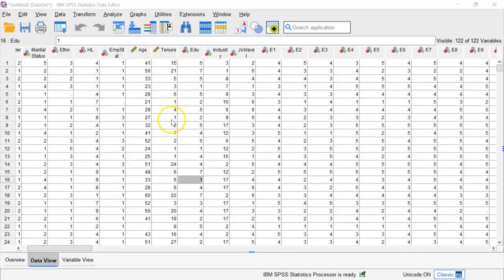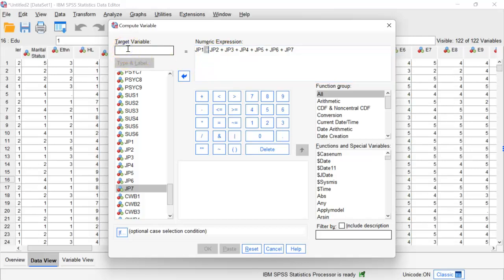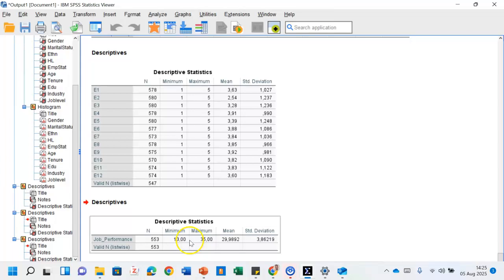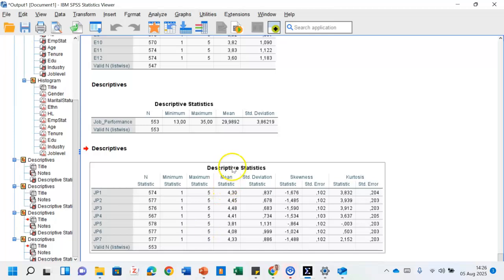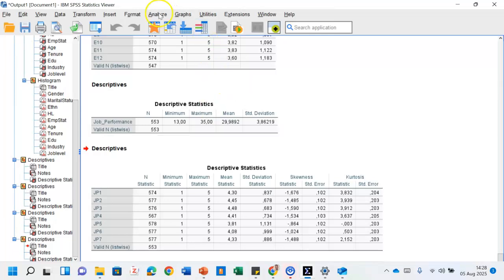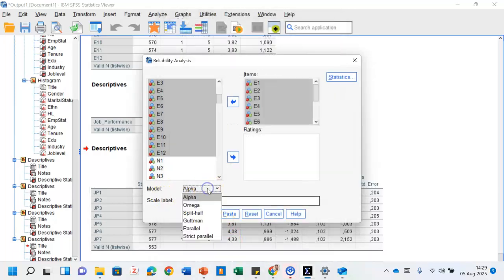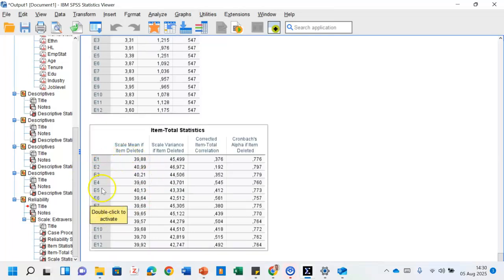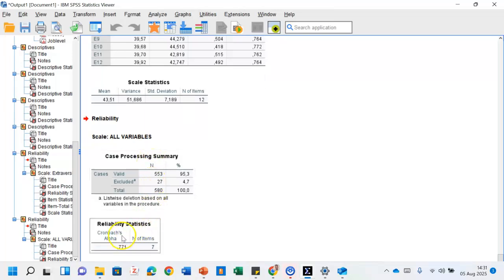Descriptive Statistics Part 2 Reliability Analysis